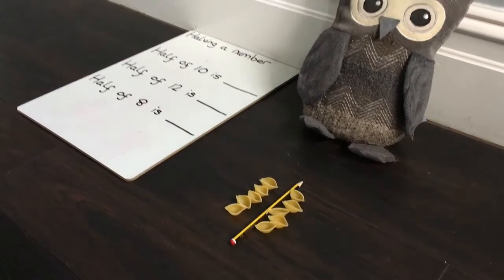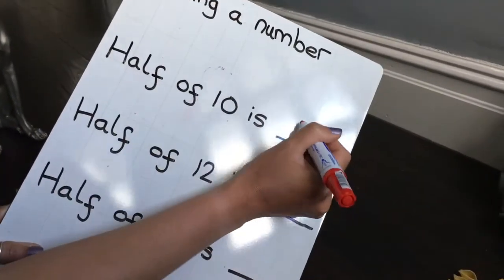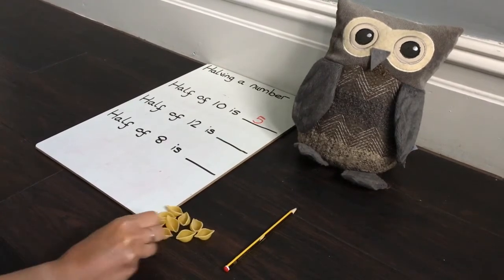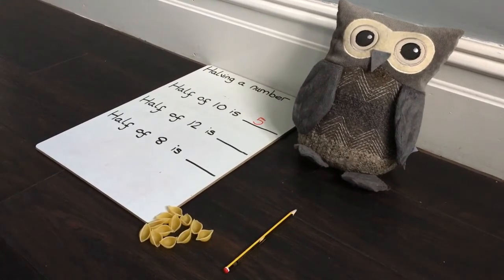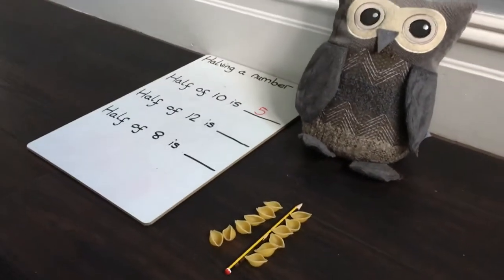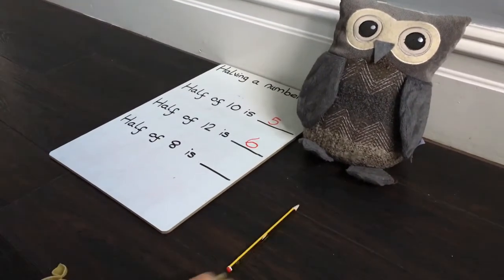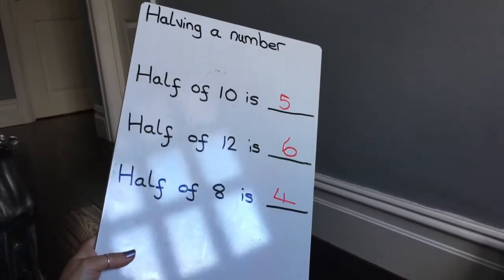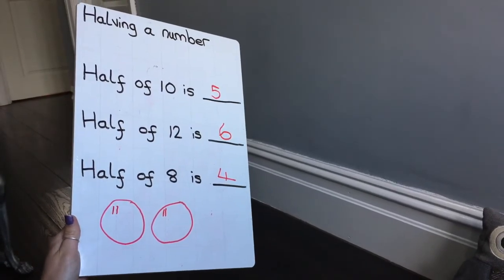11/5/20 Halving numbers